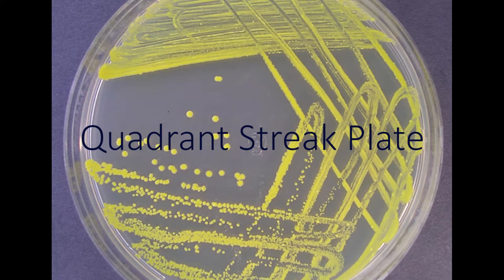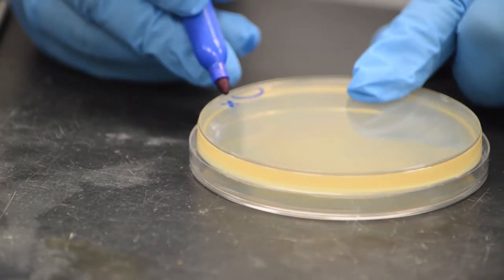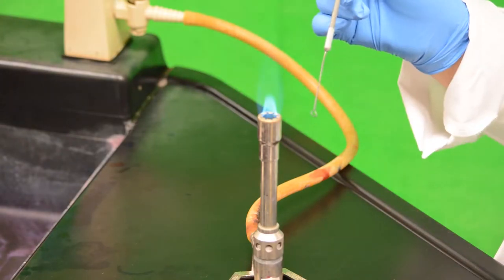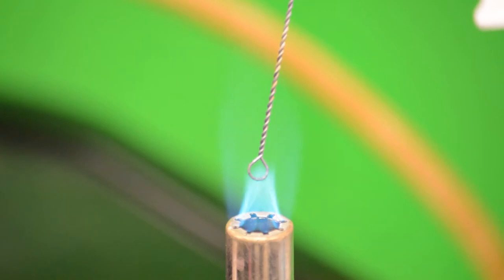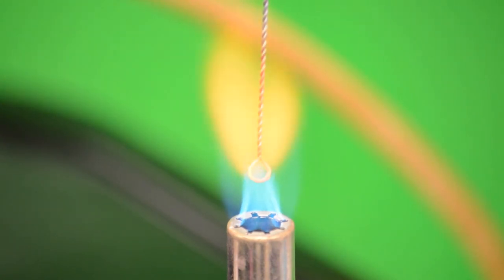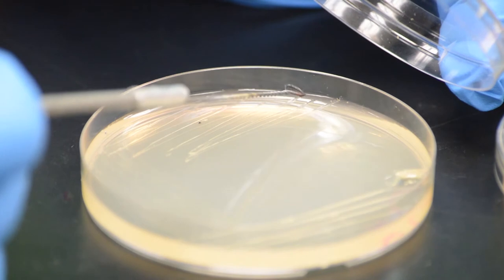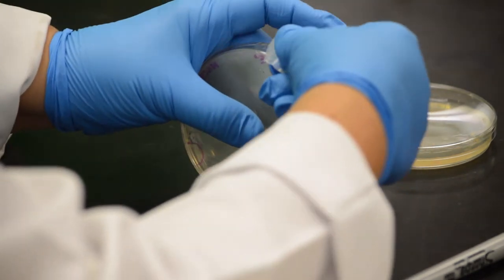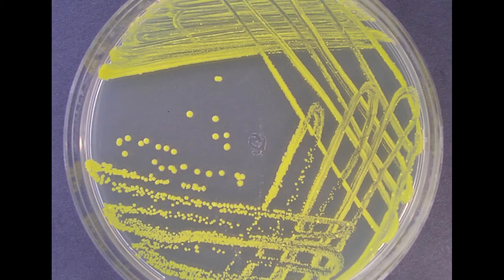Quadrant Streak JSL 19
The quadrant streak is a method to separate individual colony forming units so that individual colonies can be obtained. This allows you to isolate bacteria so that you are working with only one kind of bacterium.
This is part of a series of videos on this subject.